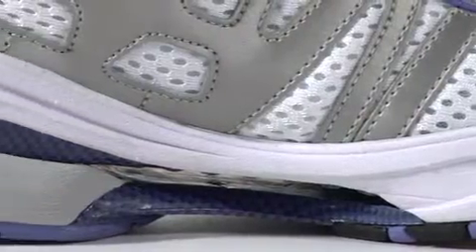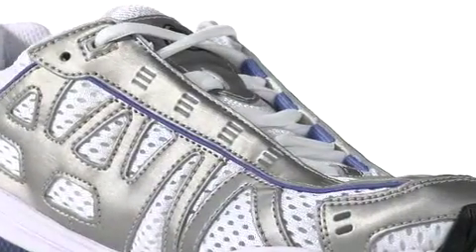ECCO Women's Performance RXP 3040 - 028633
Breathable mesh upper with supportive overlays.  Top eyelet design allows for "max fit" heel lock lacing.  Dual axis forefoot flex channels.  High abrasion resistant rubber outsole built with Receptor technology.  Special selected tread pattern for street or other flat/smooth surfaces.  Earth Sensing Unit for optimal reaction when foot makes contact with the ground.  High performance running shoe for neutral to light pronator.  Upper made of synthetic leather and textile.  Receptor® Plantar Fascia Bridge (PFB) technology for maximum stability.  Perfect shock absorption provided by DynaThane encapsulated in forefoot.  Dual-density medial heel post midsole for motion control.  Ultra light compression molded EVA midsole.